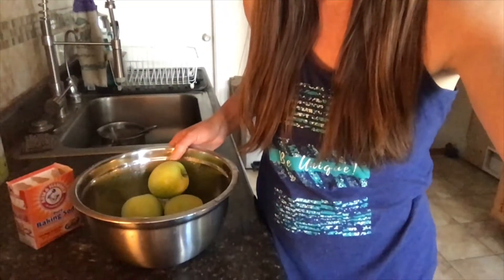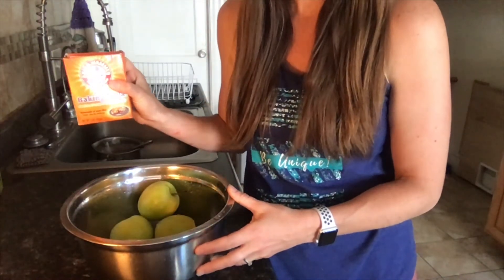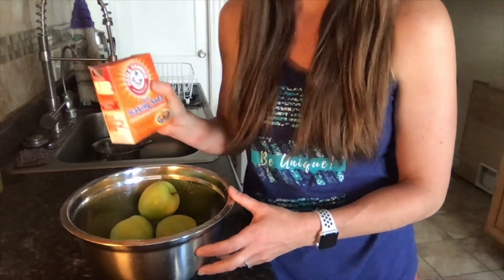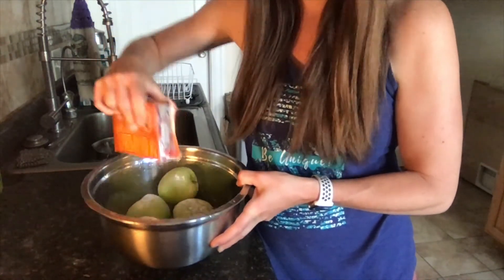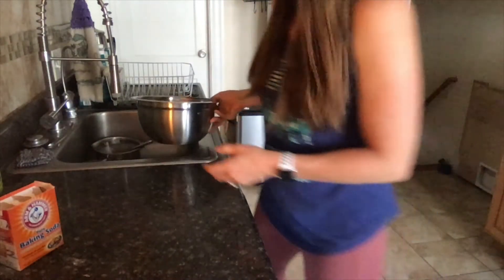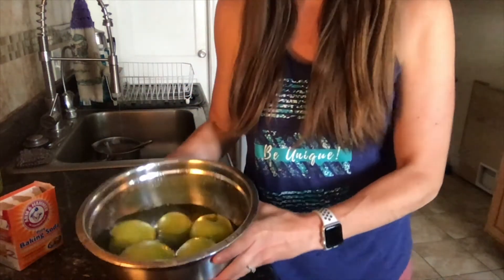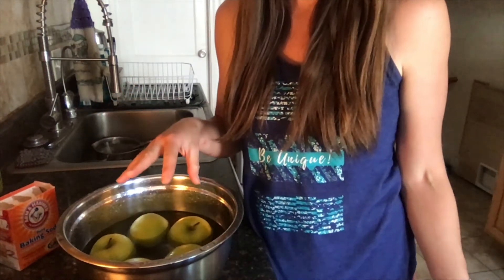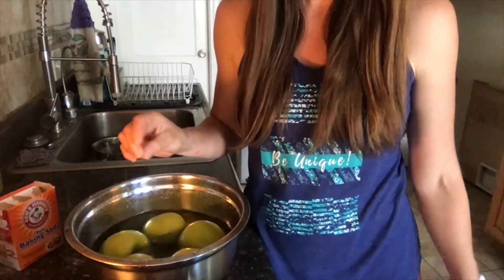How to Clean Apples to Remove Pesticides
Pesticides are in all apples -- even those grown organically -- and you want to minimize as many pesticides as possible during pregnancy. There's a really easy trick to get many of the pesticides out of your apples and it uses a baking ingredient that you should already have in your house - baking soda!